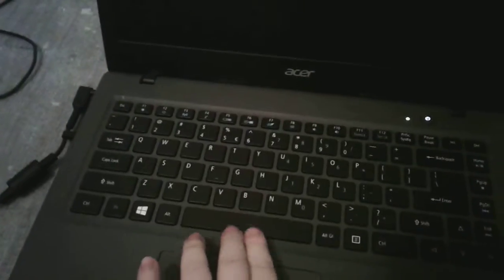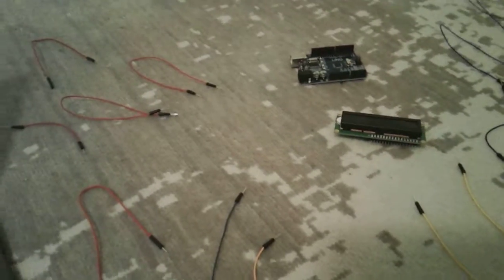How to power up LCD LED display and make mini thermometer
In this video I showed how to make a mini thermometer what's a bonus of how to power up the LCD LED display from the elegoo starter kit